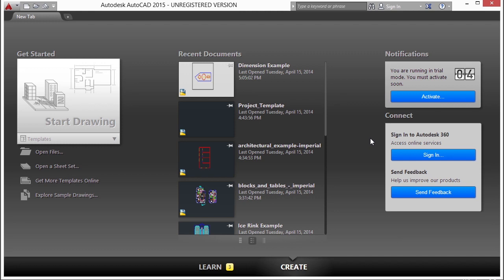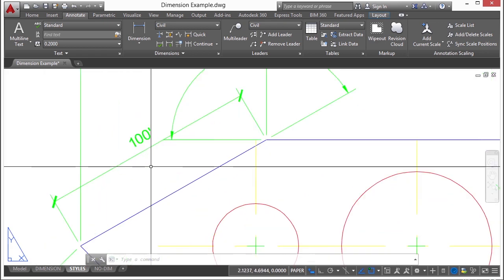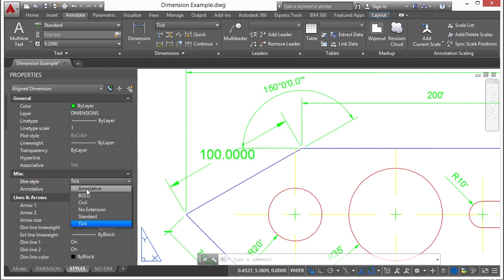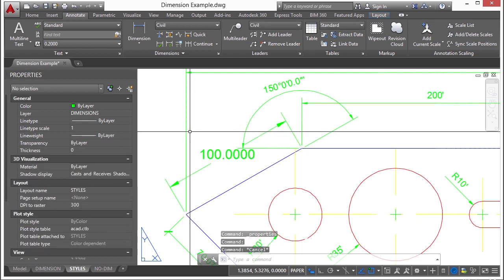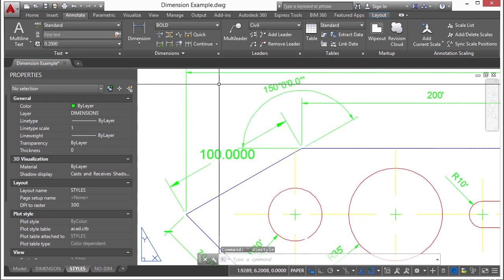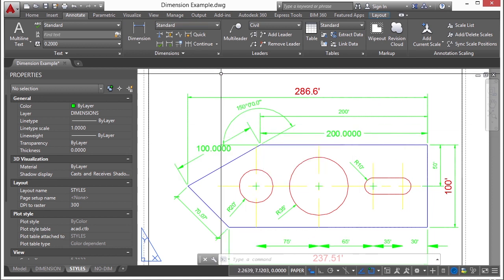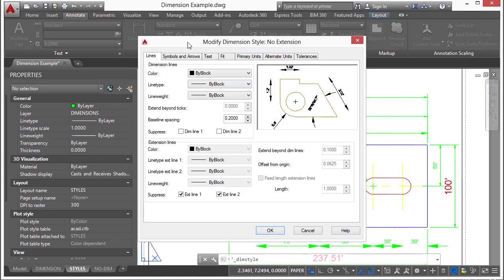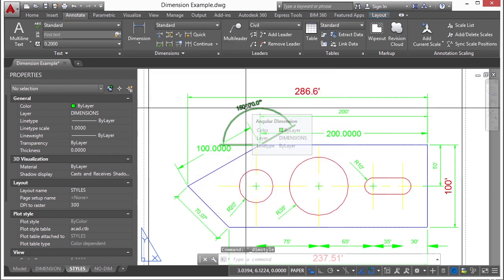Dimension Styles1 autocad